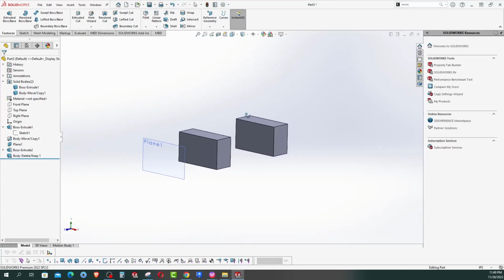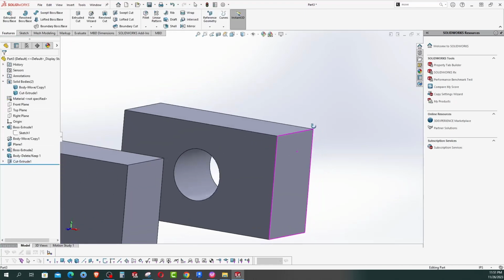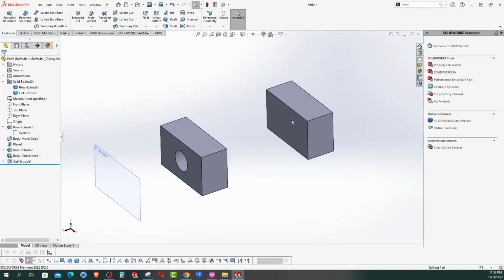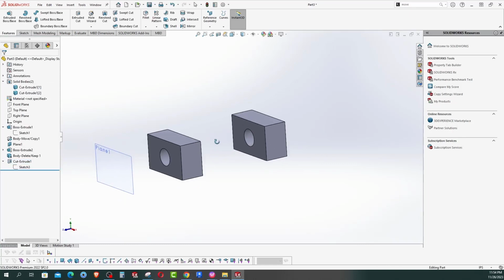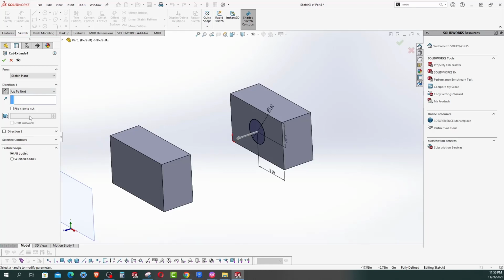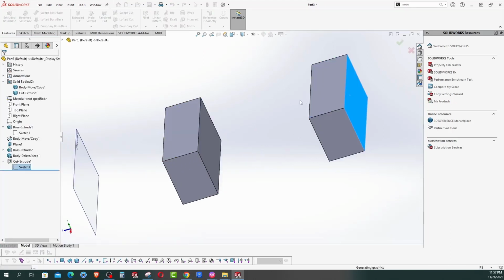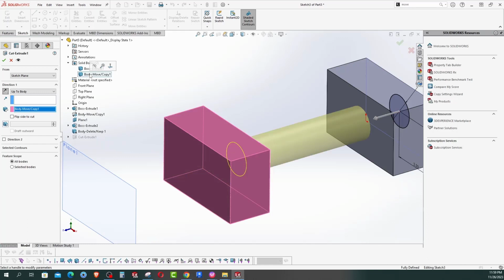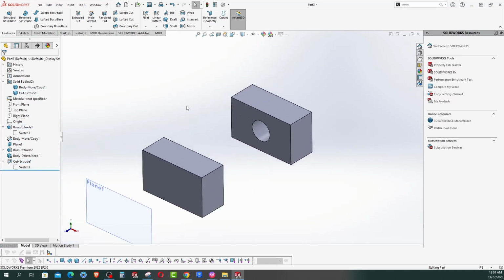8. Solidworks Cut Extrude